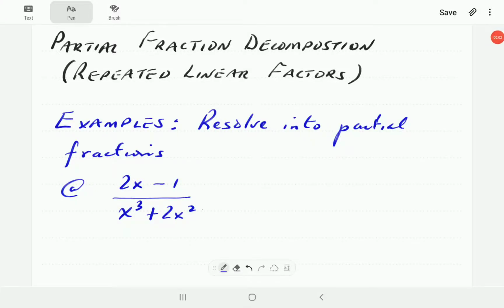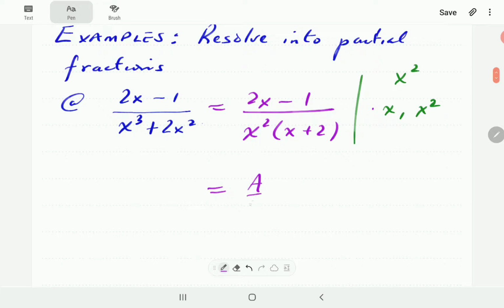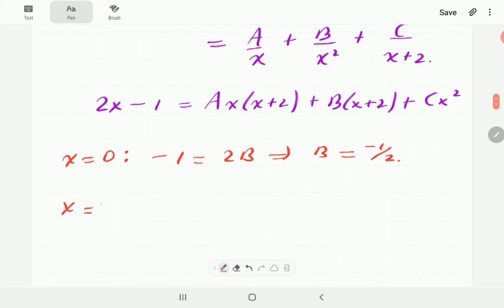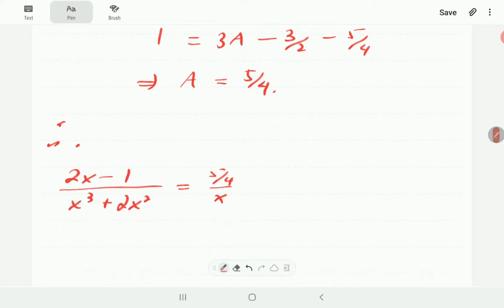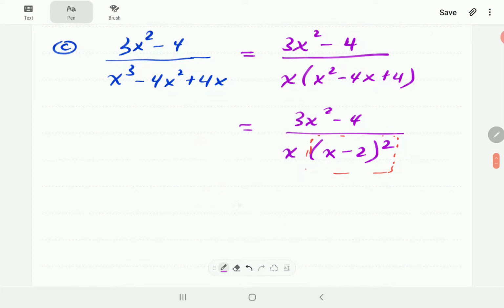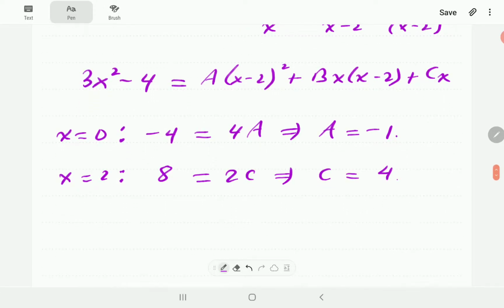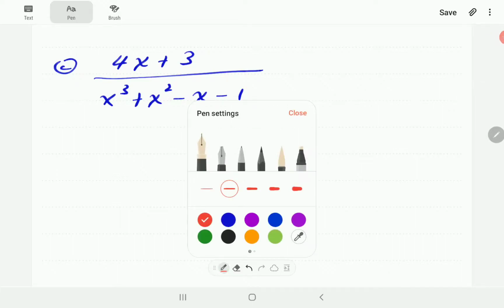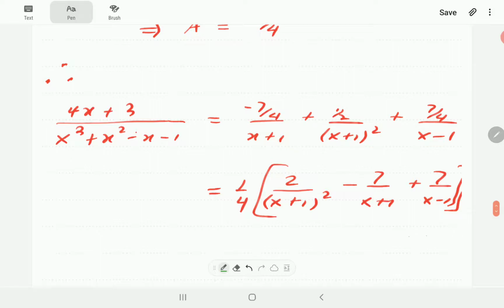Partial Fraction Decomposition (Repeated Linear Factors)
Compute partial fractions for the case when the denominators has repeated linear factors.